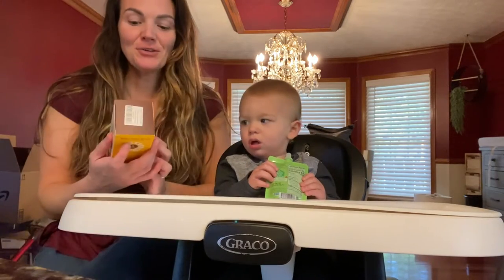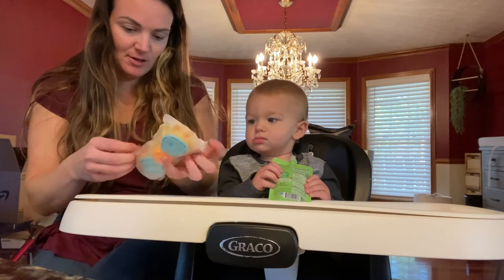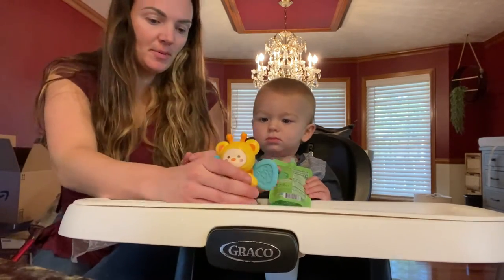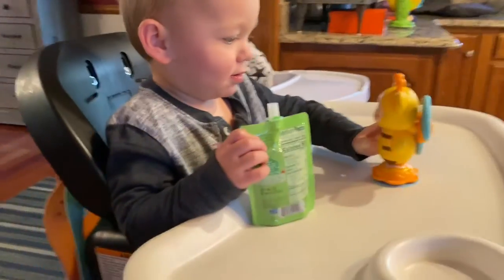Review of Tinabless Suction Cup High Chair Toy, Baby Musical Toy Yellow Bee Toy with Music